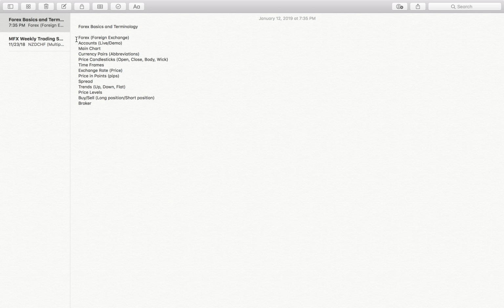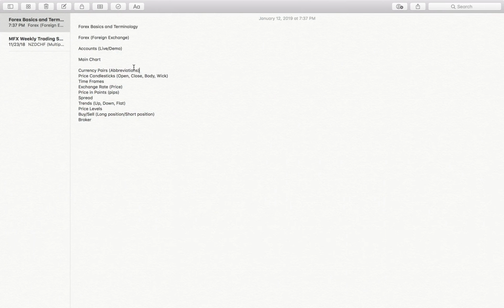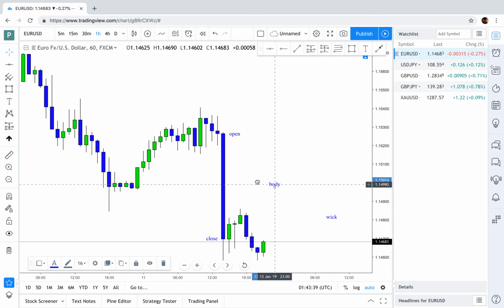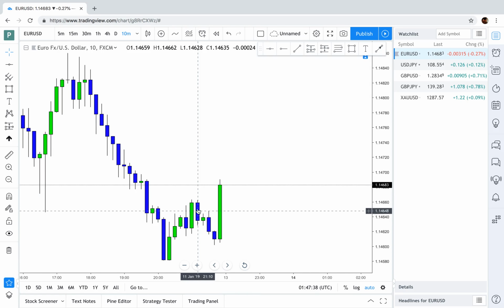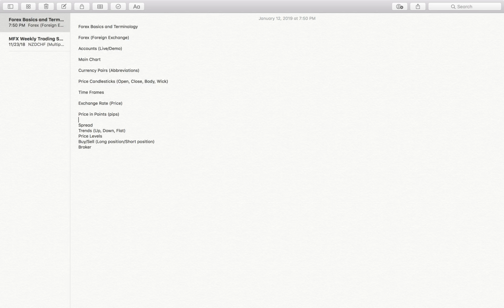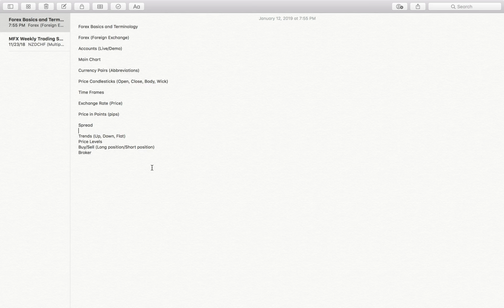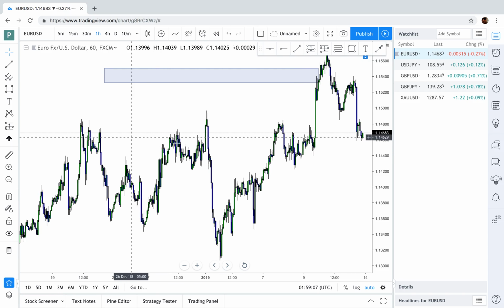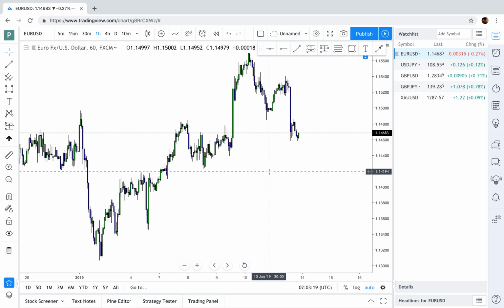Forex Basic Terminology